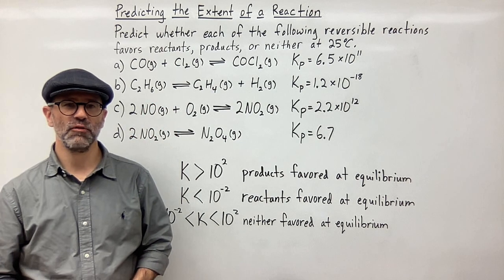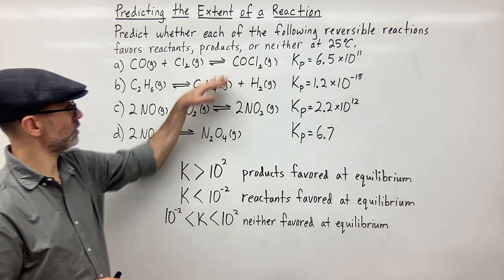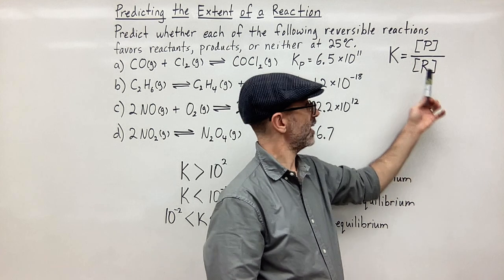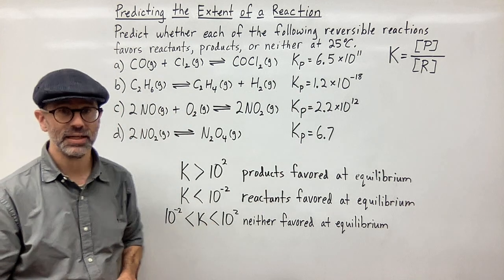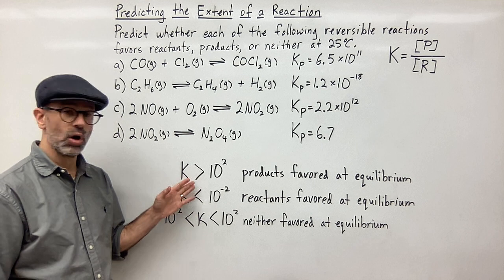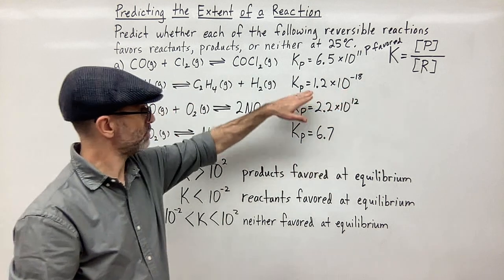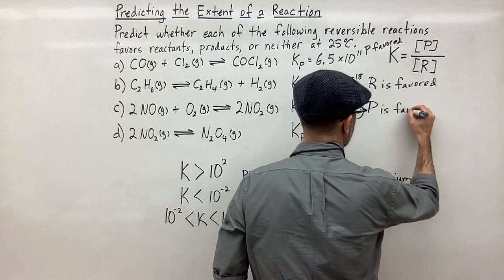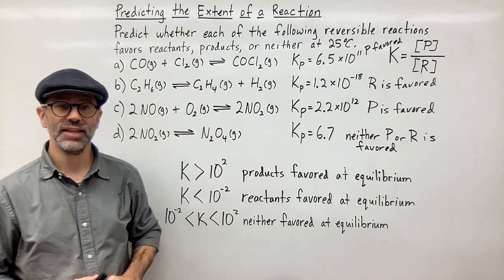Predicting the Extent of a Reaction: Example Problems